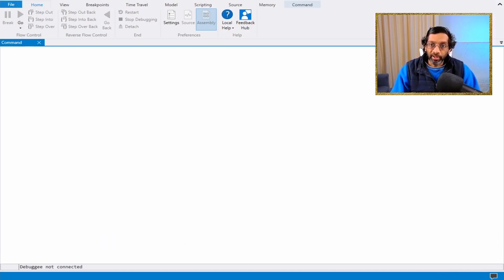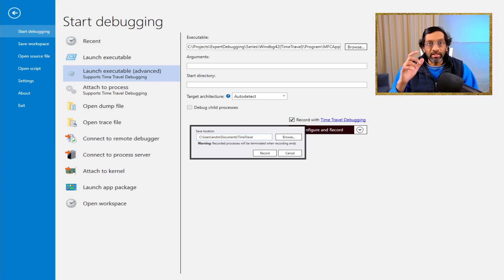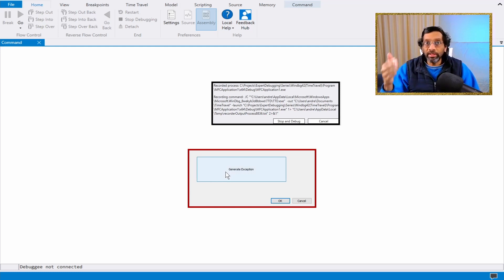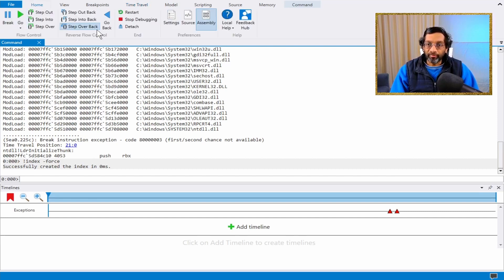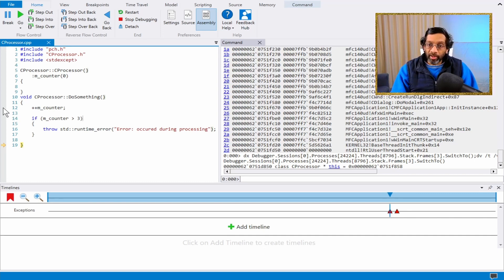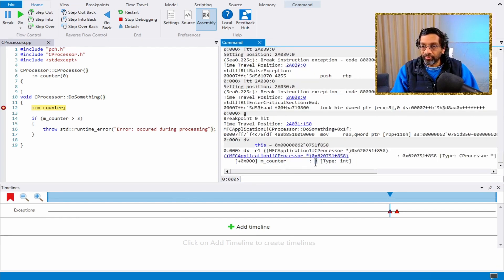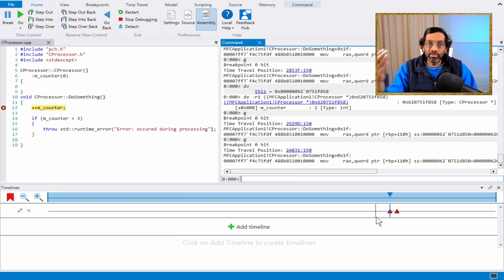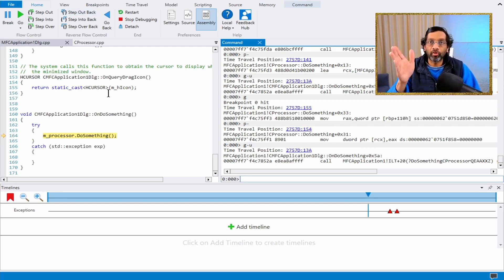Introduction to advanced time travel debugging. WinDBG, can step BACKWARDS !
Chapters
0:16 1. Introduction
1:02 2. Start Time Travel
4:30 3. Break into Debugger
7:59 4. Jump Backwards
9:35 5. Go Back
11:58 6. Summary

Commands Used
!tt
kM
dv